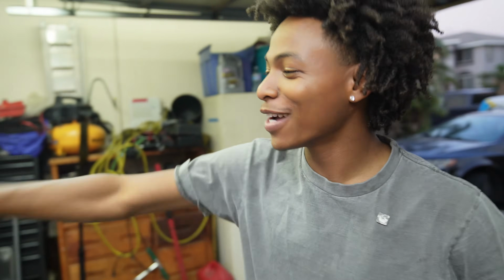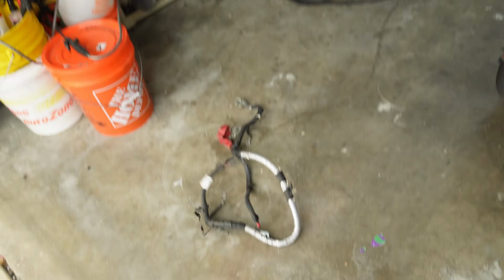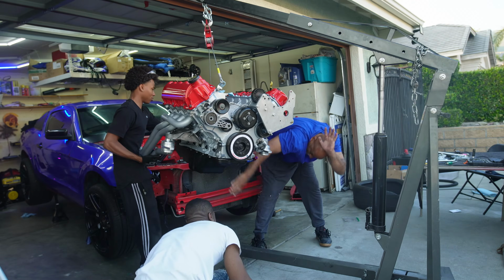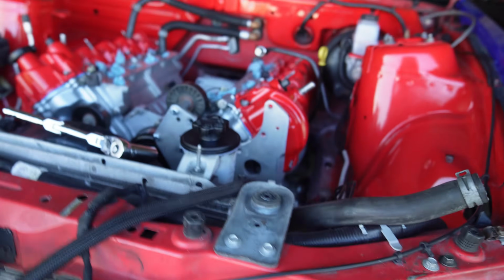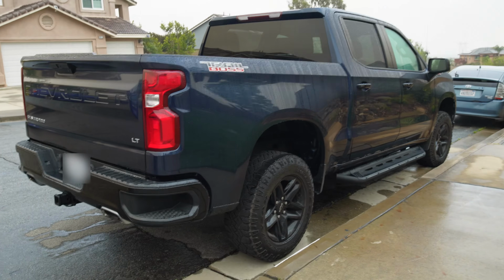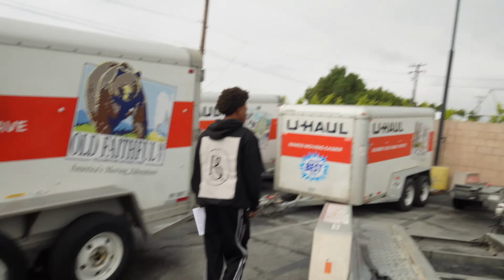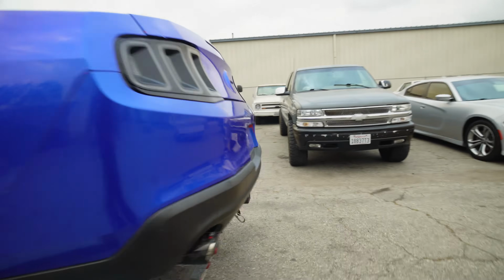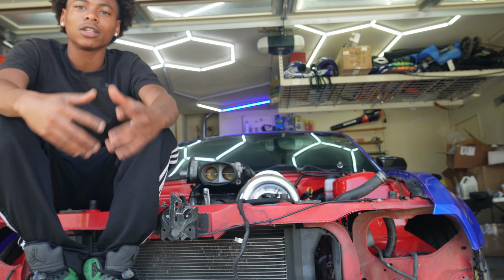BUILT MOTOR is Finally IN THE MUSTANG!!!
Finally got around to installing the new motor into the Mustang, Fe hiccups but we got it done.